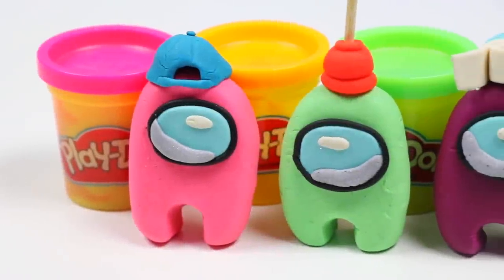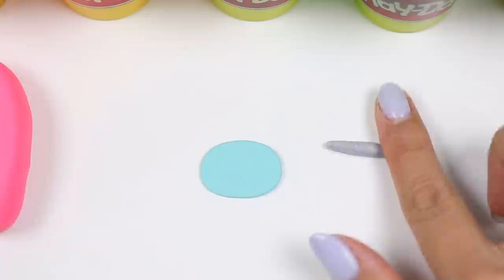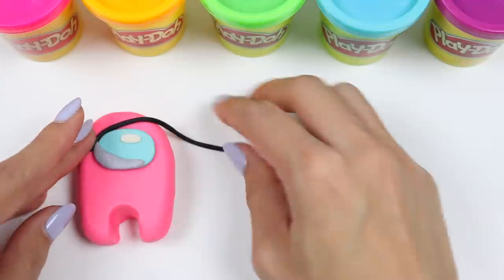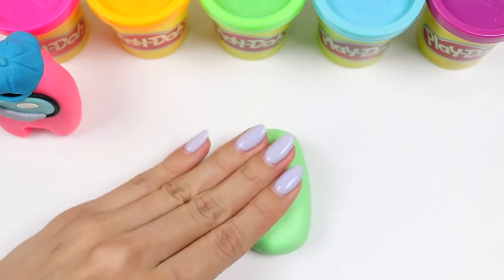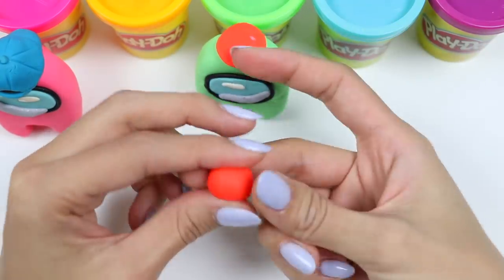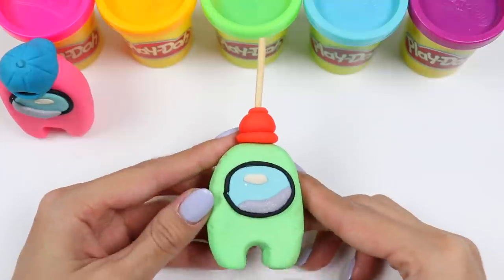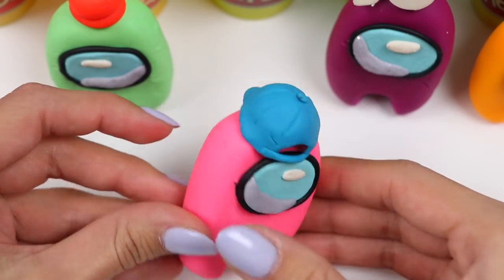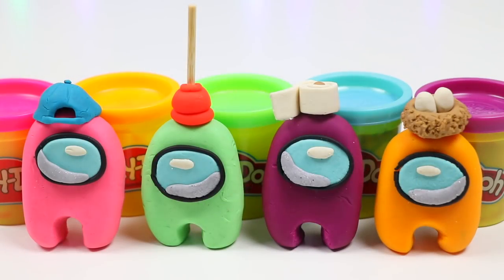How to Make Cute Play Doh Among Us Characters!